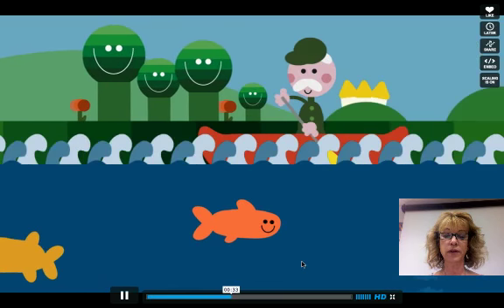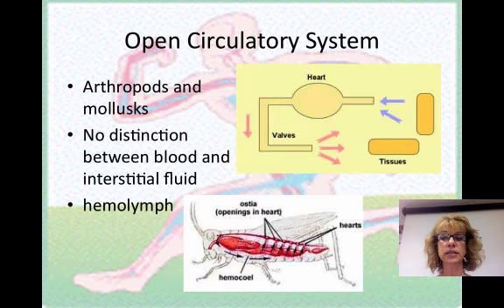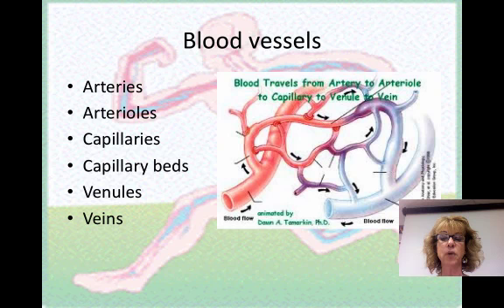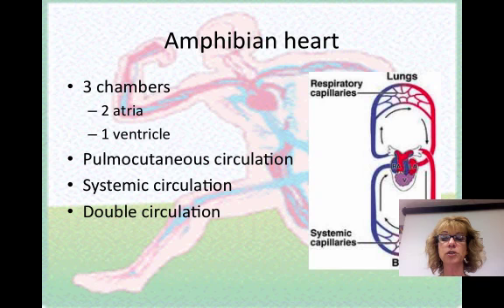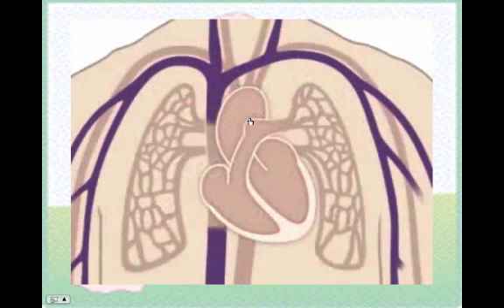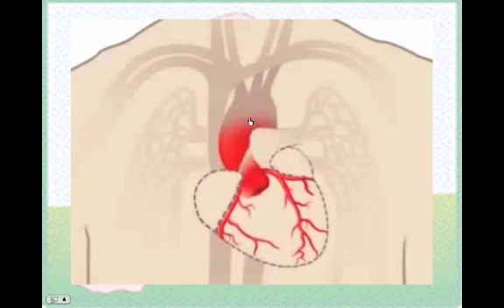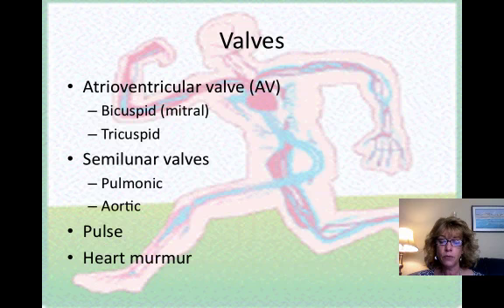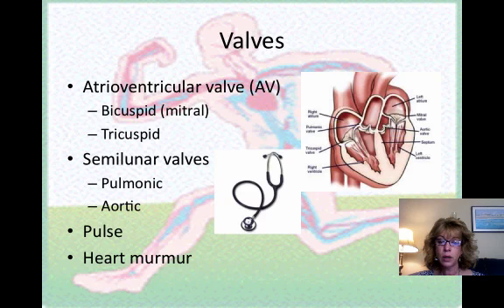AP Biology cvitale Cardiovascular System 1